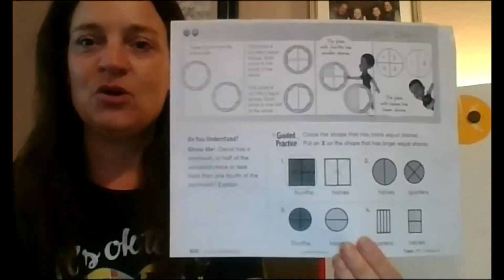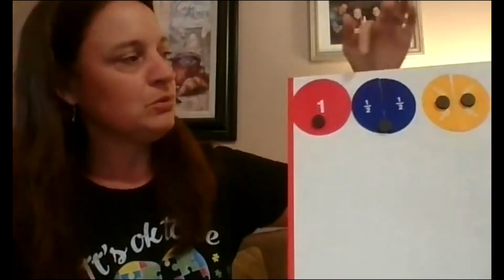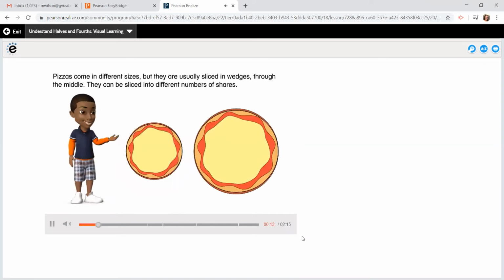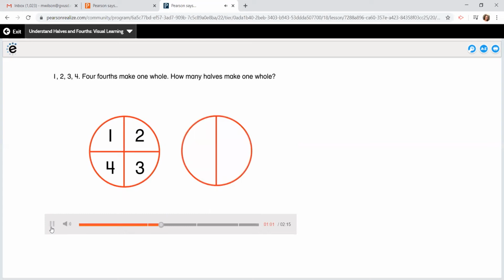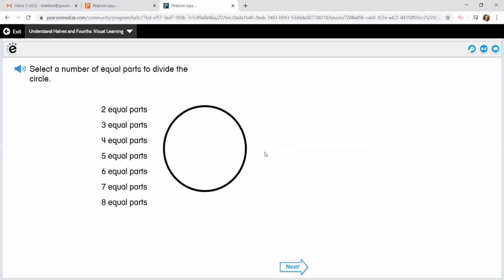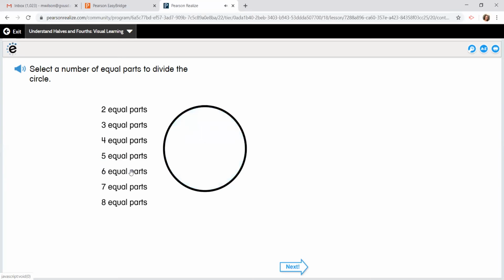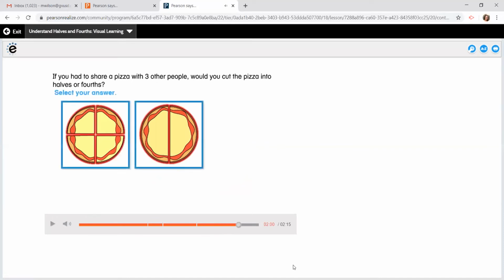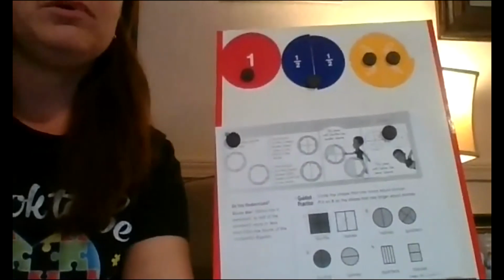MathWeek2Day1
Week 2 Day 1 Math Lesson